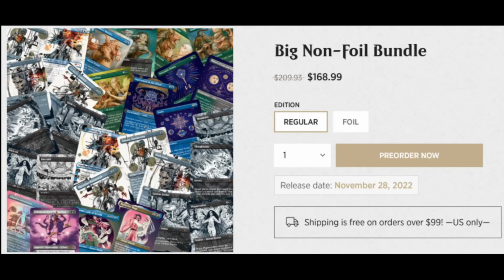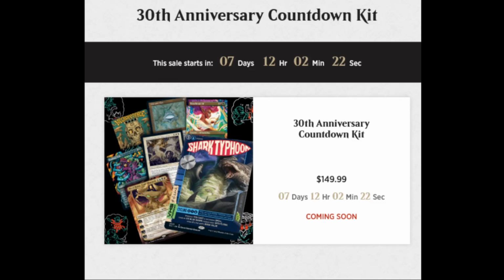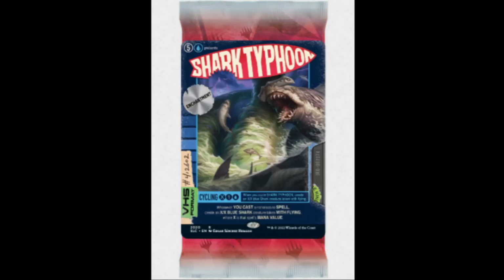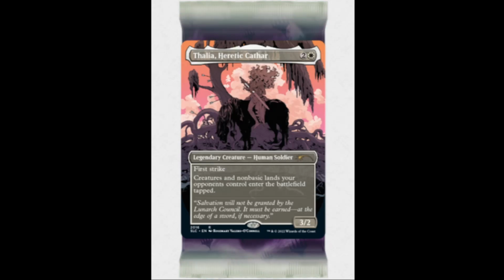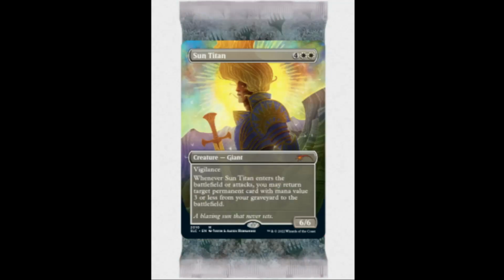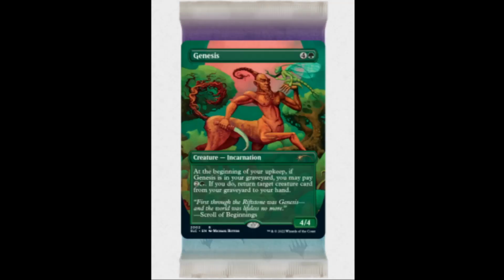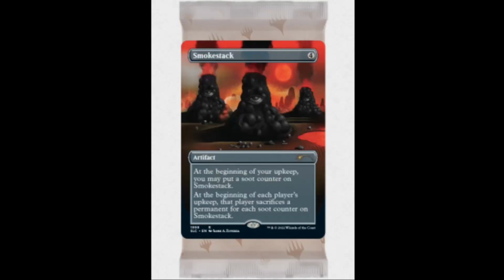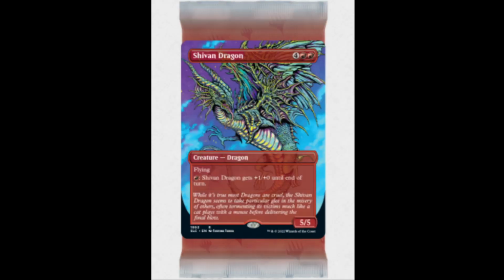30 cards in a secret lair???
30th anniversary countdown KIt